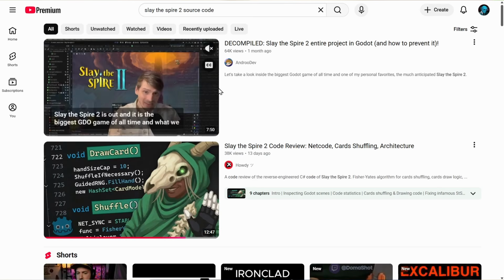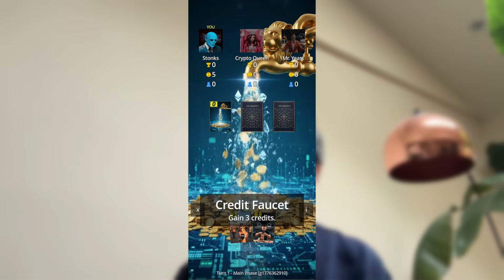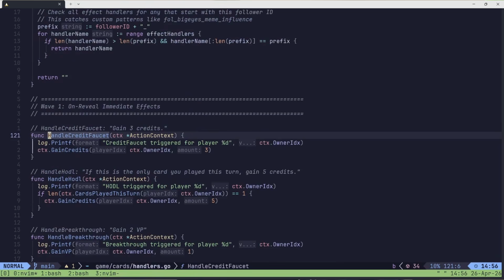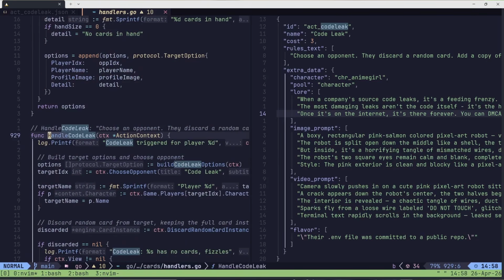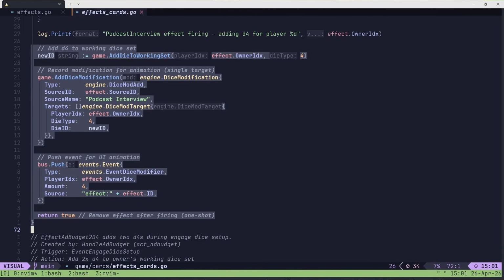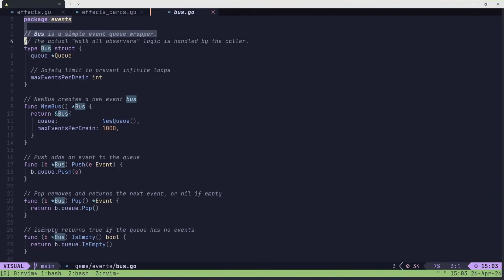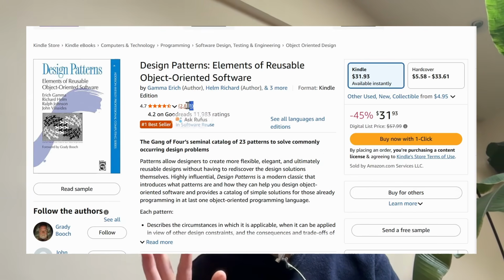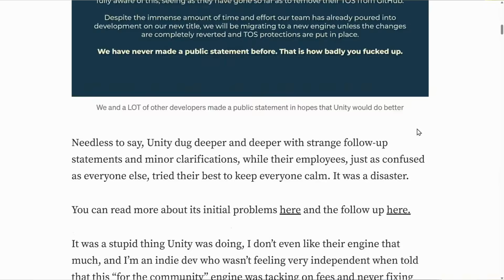The Effect System Pattern Every TCG Converges On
Slay the Spire 2's source code dropped and half of gamedev is reading it to learn how to make a card game. I haven't. I've been building my own for three years and had to solve the same problem they did: how do card effects not turn into a giant pile of if-statements.

This is the pattern I ended up with — handler registry, context-as-API, immediate vs. deferred effects, and an event bus. Different names in every TCG codebase, same bones.

Chapters
0:00 STS2 is out, I haven't read it
0:28 The naive switch statement and why it breaks
1:12 Two kinds of effects: immediate vs. deferred
1:54 ActionHandler — the immediate path
2:45 The registry (why a map is enough)
3:20 Why effects are code, not data
4:07 EffectHandler — the deferred path
5:34 The event bus and combo chains
6:42 Design Patterns / Gang of Four
7:25 Shoutout to Casey Yano
8:10 Cliffhanger - Why Go and not Godot — next video

Related reading
- Casey Yano, On Evaluating Godot — Mega Crit's three-week jam pressure-testing Godot before STS2:
- Jake Boxer (STS2 lead) on STS2's cards evolving from Scriptable Objects to C# classes:

I'm a solo dev building a 3-player mobile card game where players compete as social media influencers. Dice allocation, follower acquisition, 6-turn structure. If you're working on your own TCG and solved the effect-system problem differently, drop your approach in the comments — other solo devs reading this thread will learn from it too.

Indie card game | social media card game | card game for creators | influencer card game